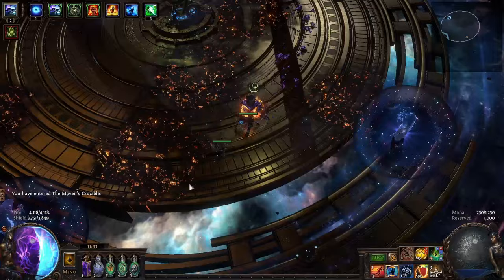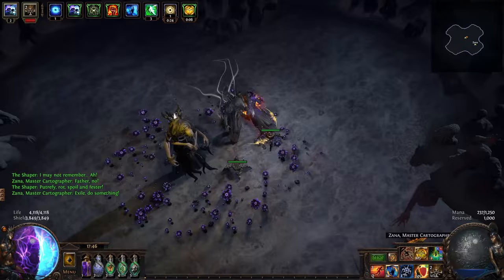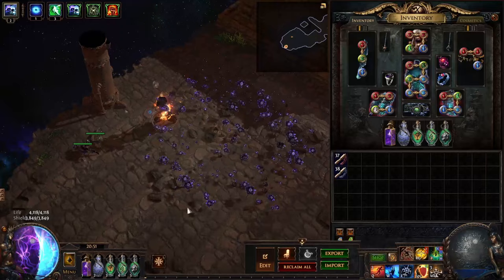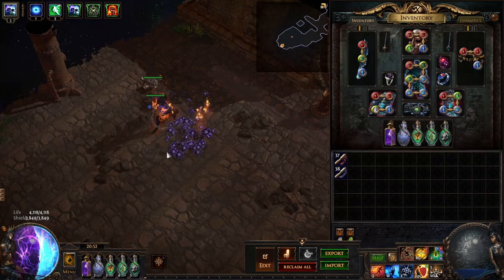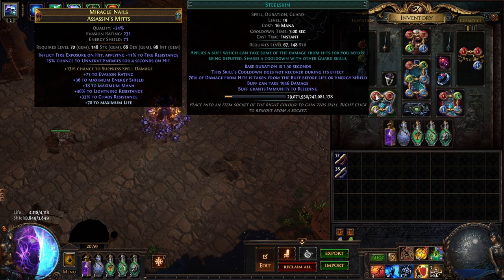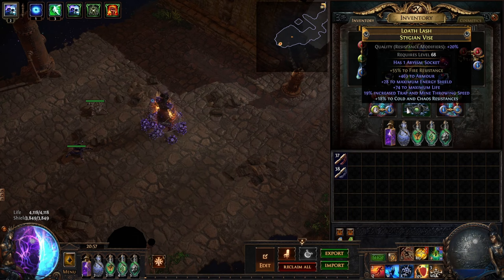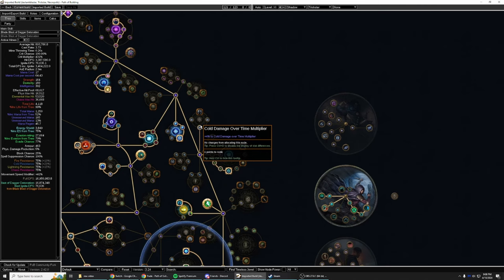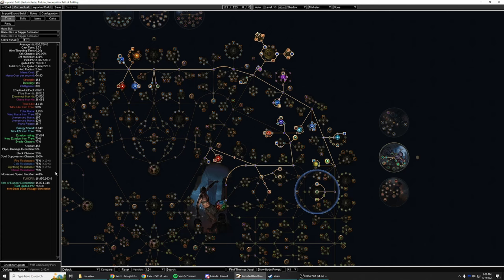3.24 Blade Blast of Dagger detonation miner end game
League started as with this skill . Showcase of endgame for build with gear worth  50-70 div price at end of week 1 . Build was pretty strong league starter but, has mediocre scaling . Would recommend league starting this till 4 void stones then switching to a skill that scales harder.

Timecodes:
0:00 Feared
1:42 Uber Uber elder
5:45 build info
9:14 gem info
10:50 gear overview
13:22 skill tree and path of building info